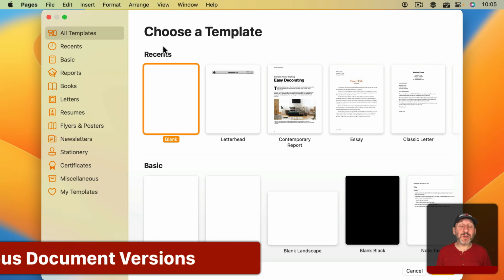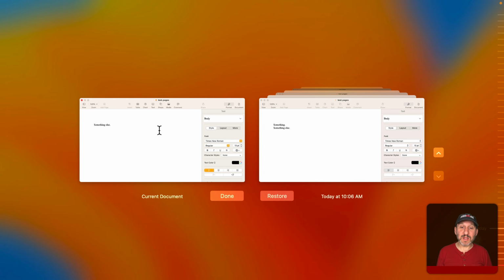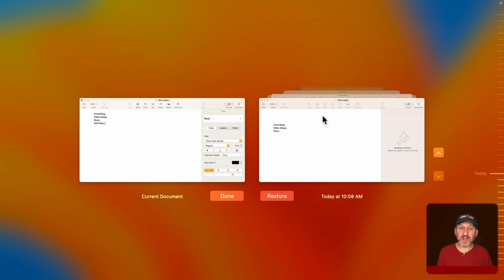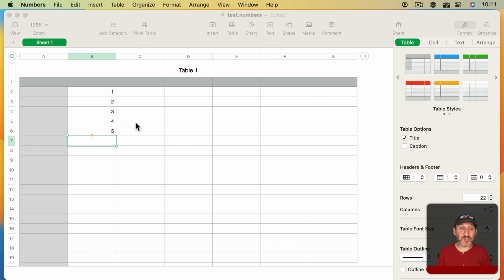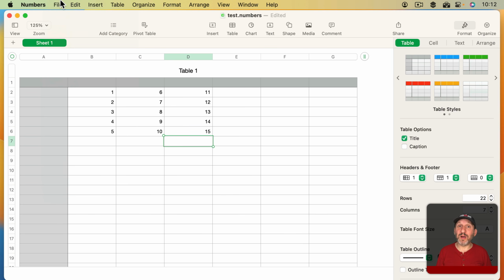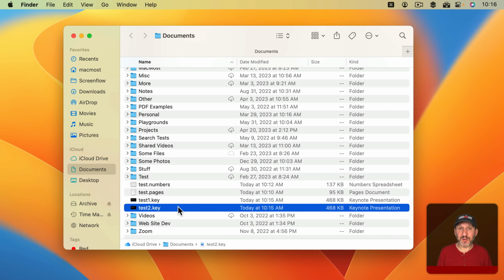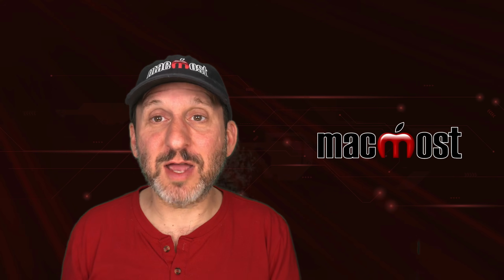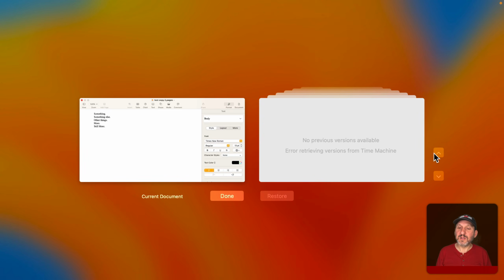Accessing Document History on Your Mac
When using Apple apps and some third-party apps you can access a history of previously saved versions of the document. This is handy for reverting to an older version or bringing back delete content.

00:00 Intro
00:44 Accessing Previous Document Versions
02:38 Getting Content From Previous Versions
03:58 Recording Versions By Saving
05:34 Do Versions Use More Storage Space?
07:05 Works With Some Third-Party Apps Too
07:46 Only For Apps That Save Document Files
08:20 Copies Of the File Don’t Include Versions
09:31 For Emergencies Only